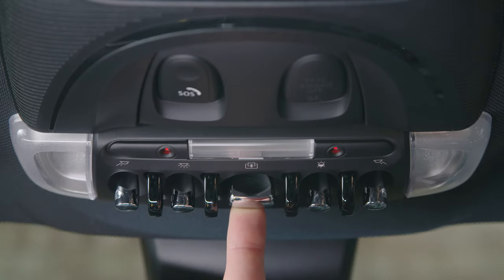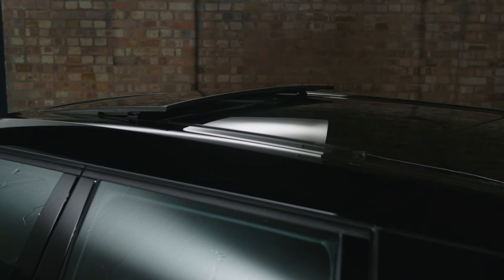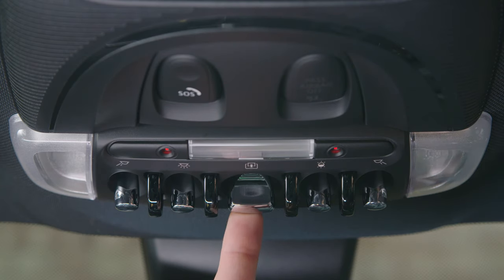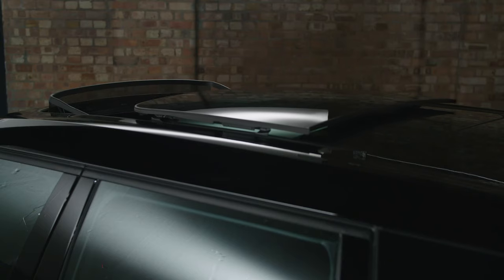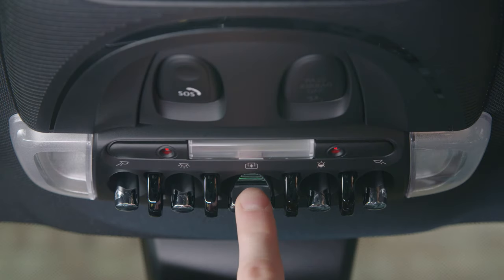BASICS | OPEN YOUR SUNROOF | Get to know your MINI | MINI UK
The sun is out and it's time to ride. Open your sunroof just a little or a lot with the toggle above your rear view mirror.